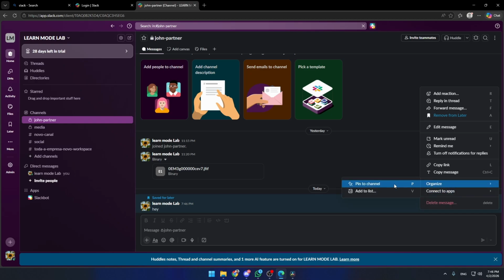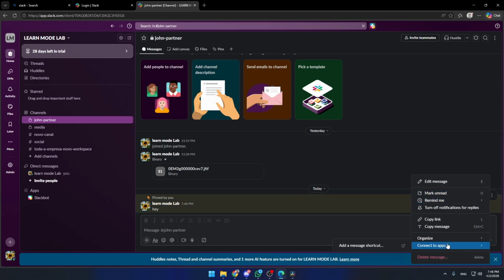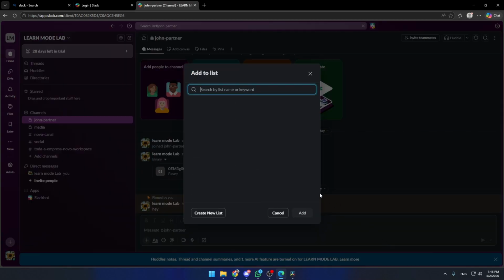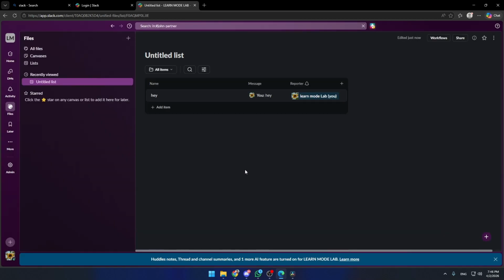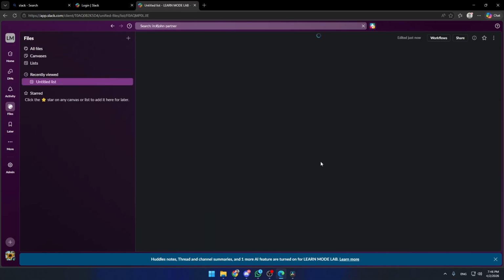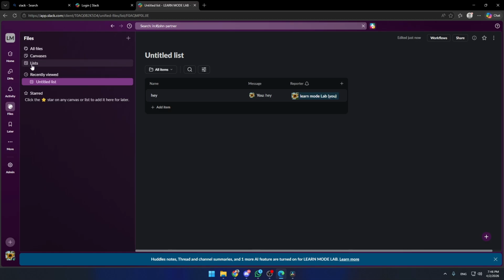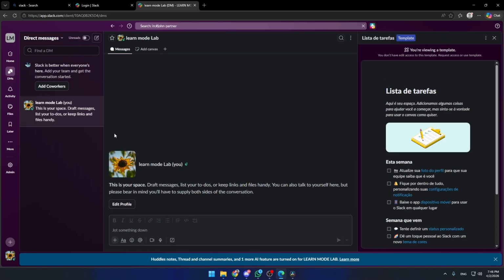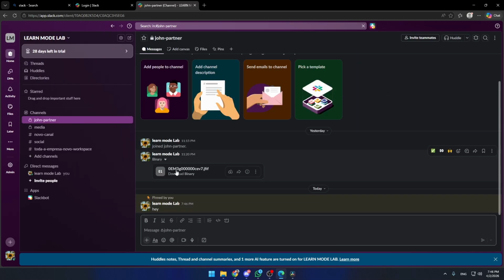SLACK TIPS FOR PROJECT MANAGERS (BOOST TEAM PRODUCTIVITY 2026)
In this 2026 guide, you’ll discover the best Slack tips for project managers to improve communication, organization, and team productivity. If you’re managing projects, teams, or workflows, these strategies will help you stay in control and move faster.

Slack can become a powerful project management tool when used correctly, helping you reduce chaos and keep everything aligned.

In this video, you’ll learn:
 • How to organize channels for different projects
 • Using threads to keep conversations clean
 • Setting reminders for tasks and deadlines
 • Using Slack integrations for project management tools
 • How to manage notifications effectively
 • Using Slack Huddles for quick meetings
 • Best practices for team communication